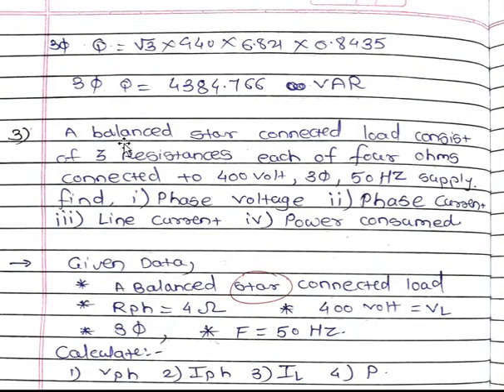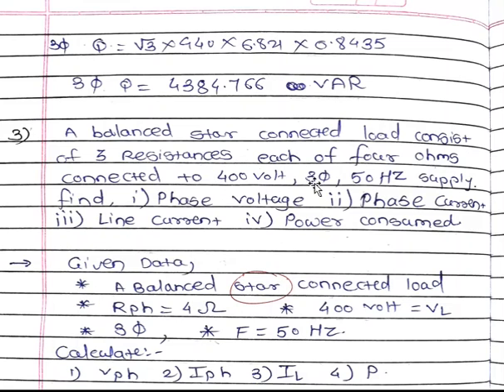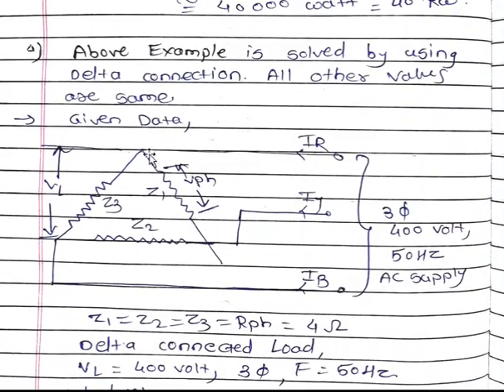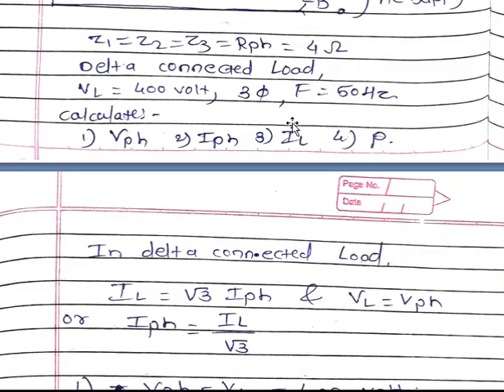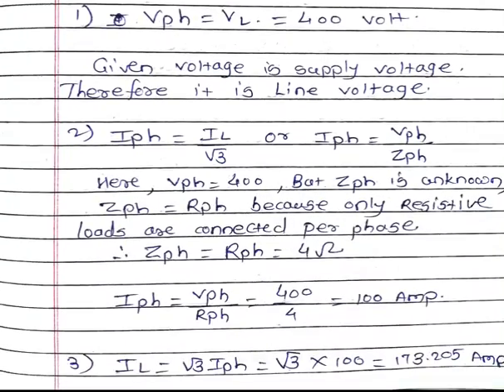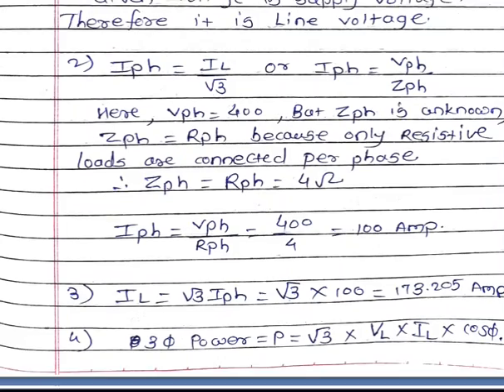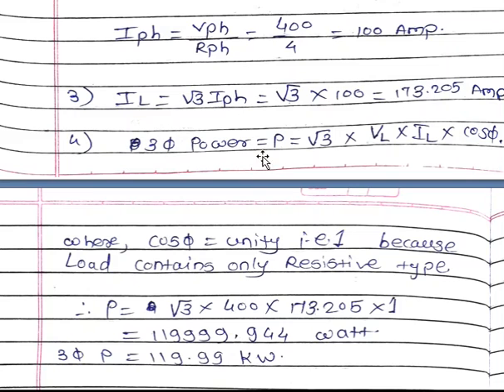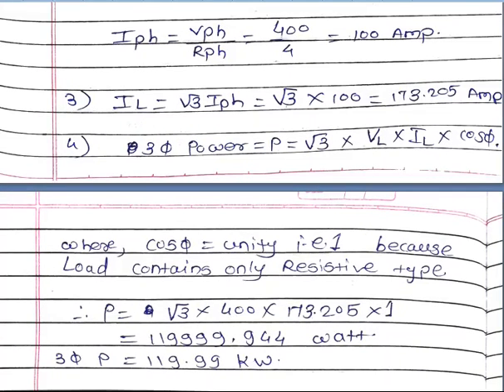NUMERICAL NO. 4 (POLYPHASE AC CIRCUIT )